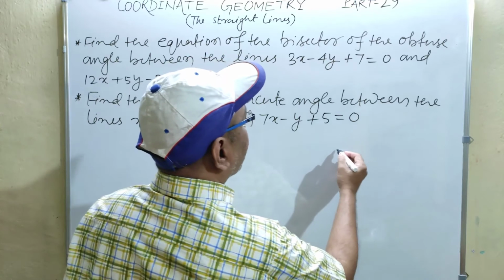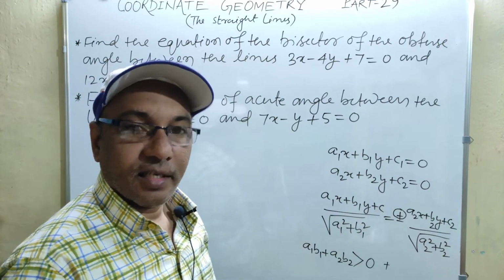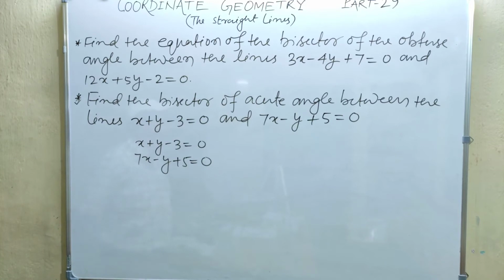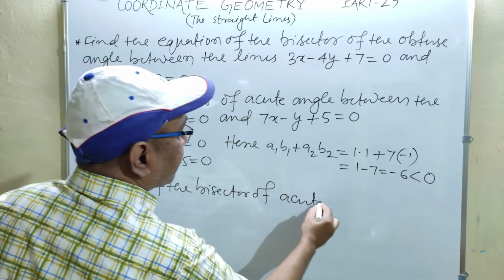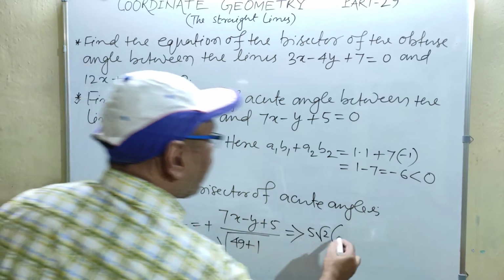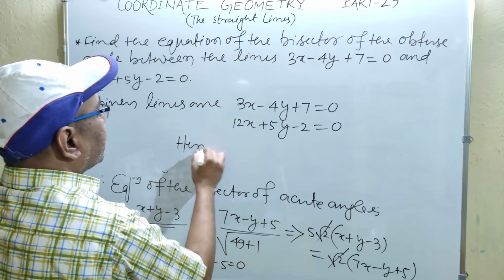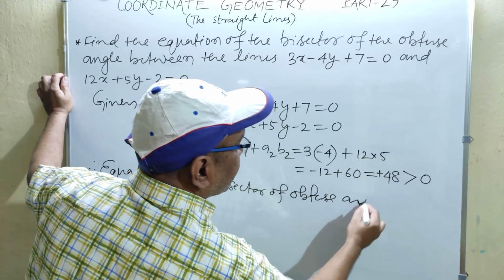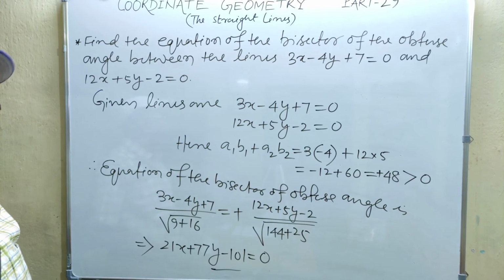Coordinate Geometry Part 29